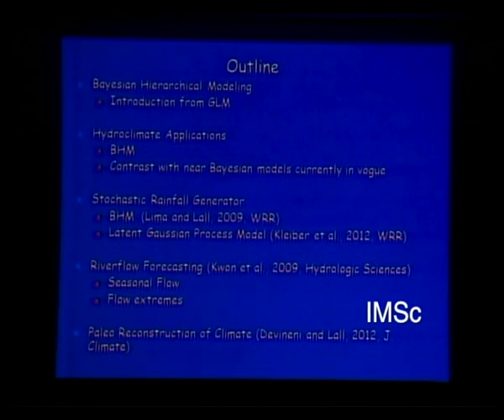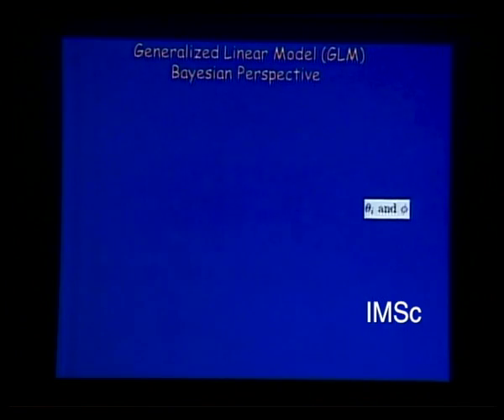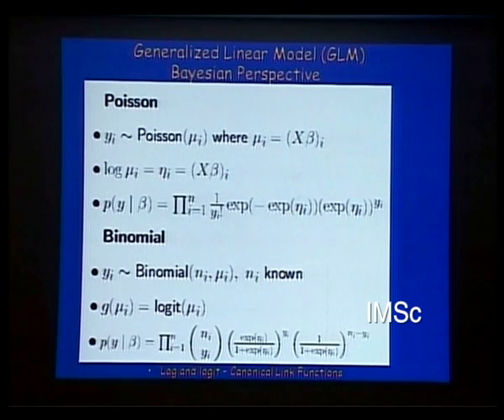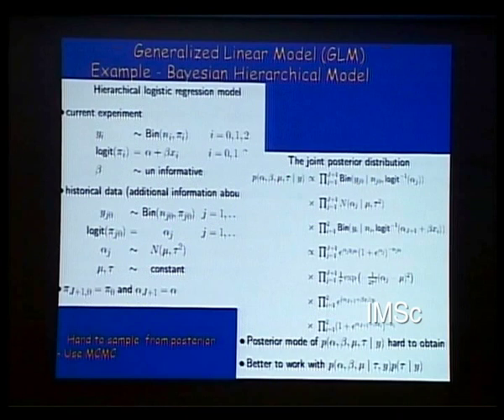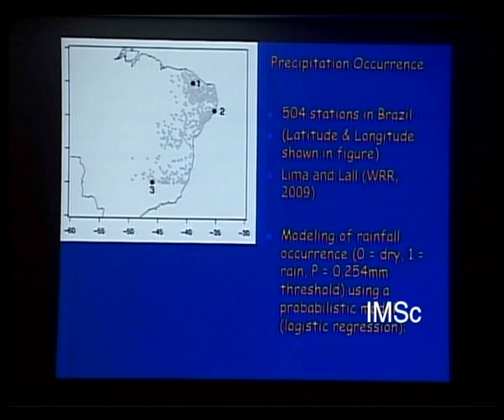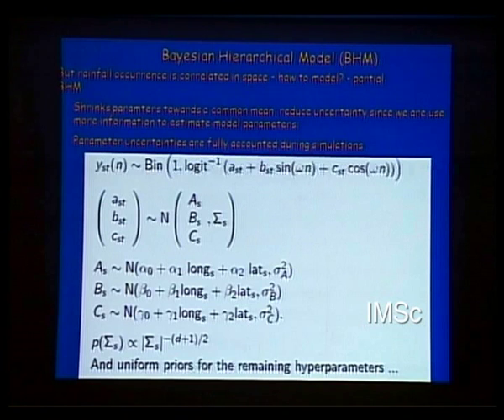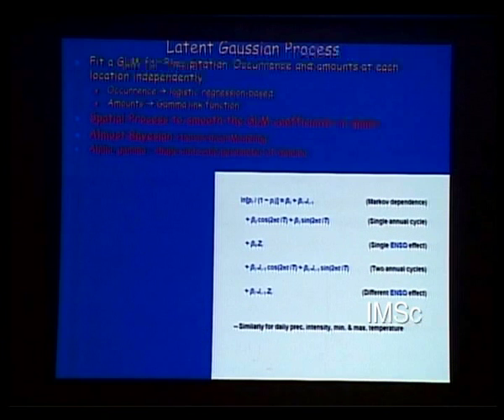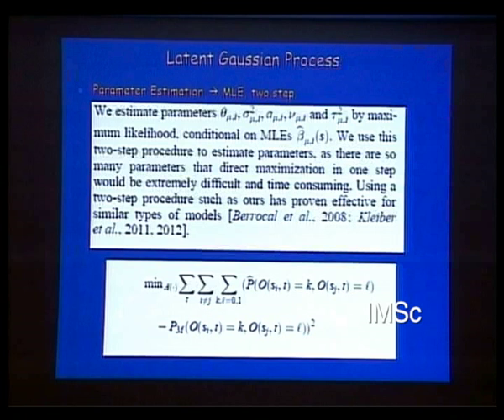022 Climatology and hydrology II